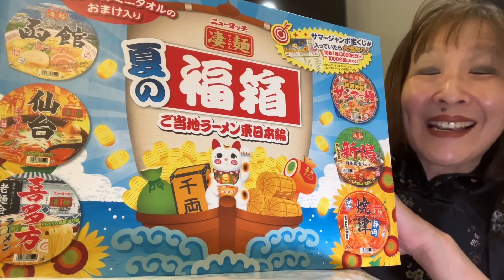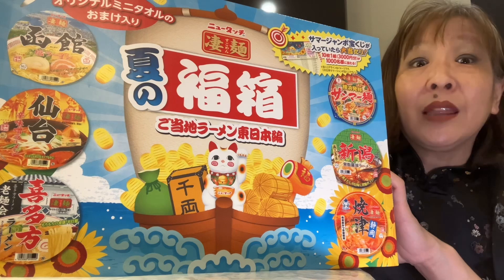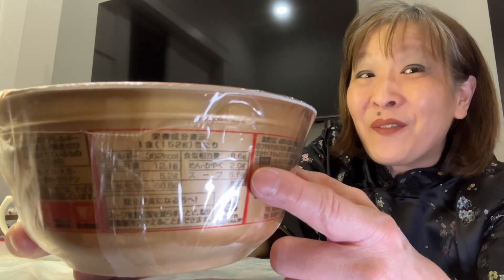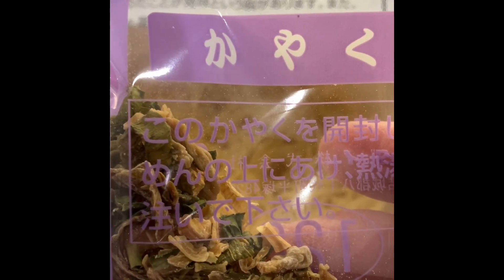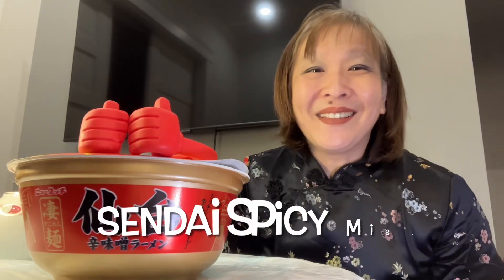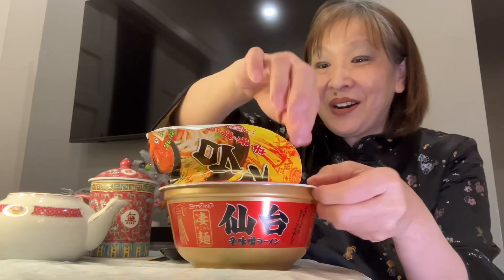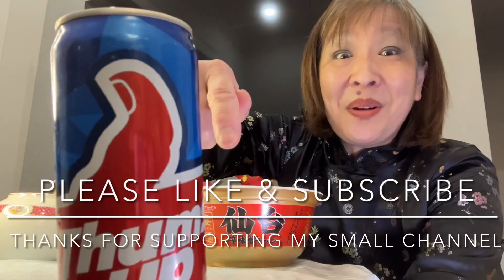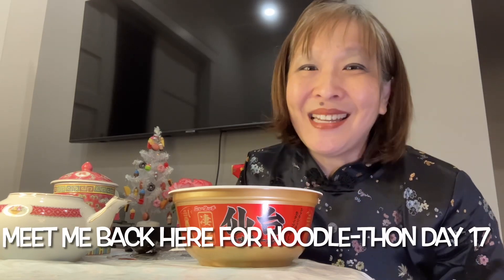ASIAN Heritage Month CANADA…Noodle Marathon (Day 16)***Sendai Spicy Miso Ramen***